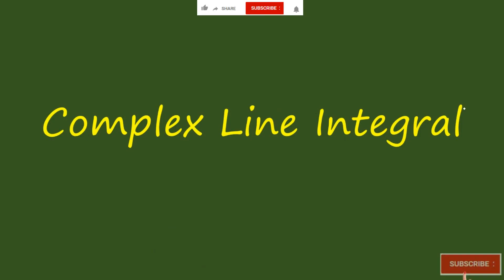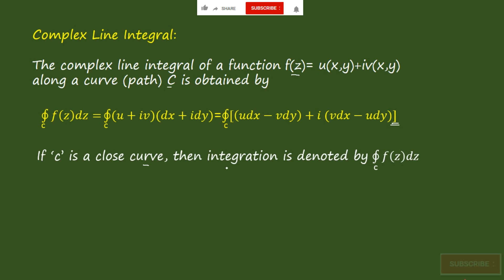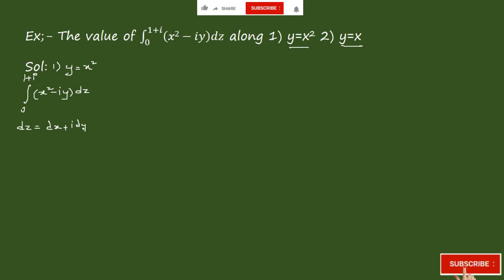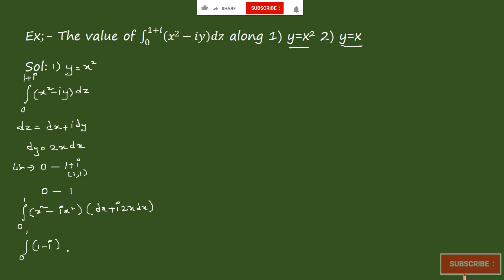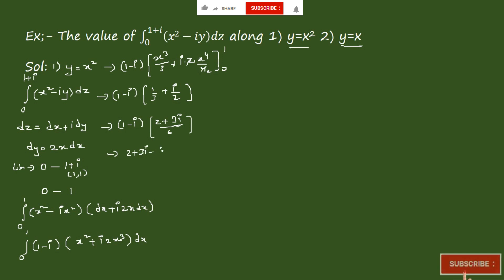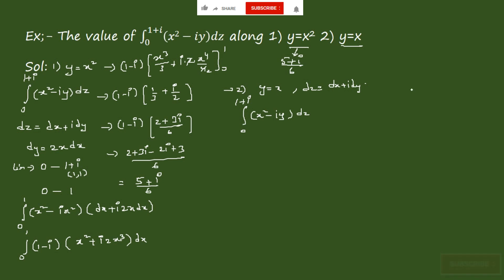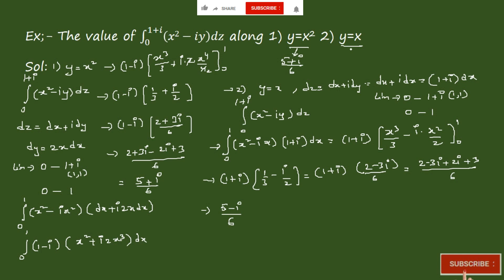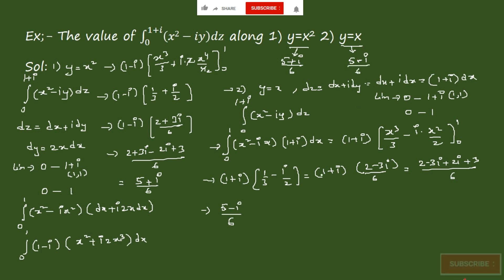Complex Analysis : Complex Line Integral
Gate:Linear Algebra Basics_Types of matrix+Basic formulas+Problems_Part 1